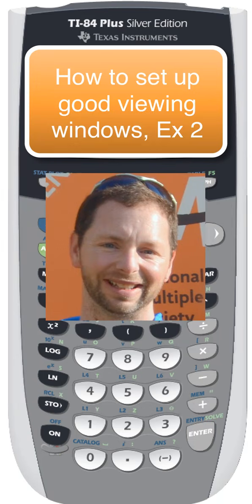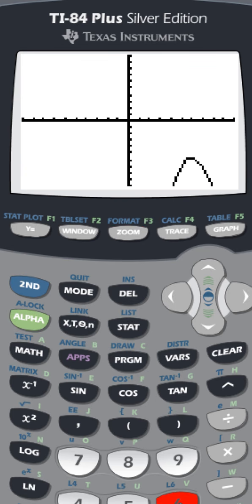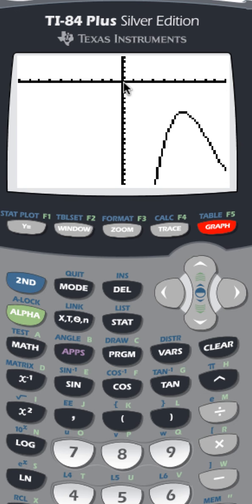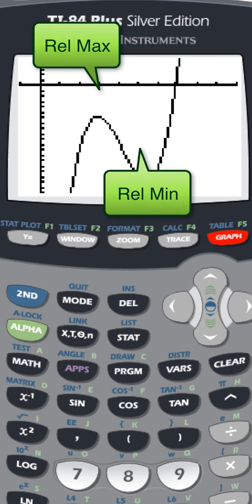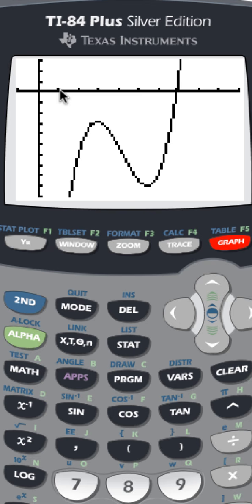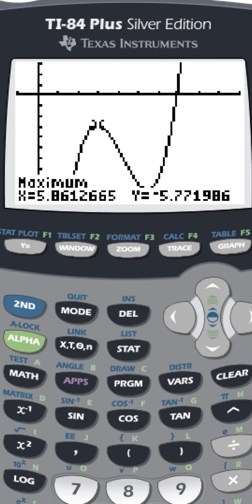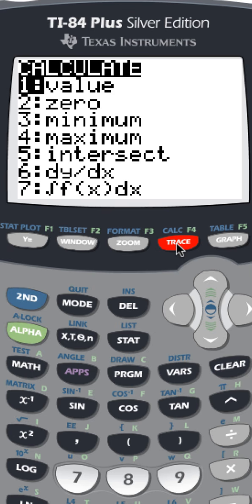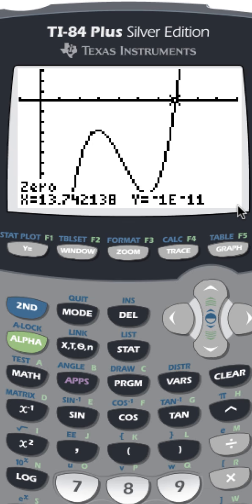Choosing a Good Viewing Window Ex 2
This video shows you how to choose a good viewing window for polynomials using a TI 84 graphing calculator. Need to determine the max, min, and zeros for a polynomial function? No problem. It also demonstrates how to find these! Example 2 of 3.